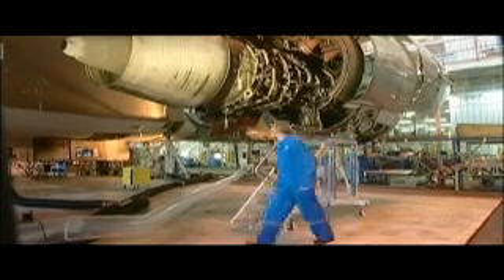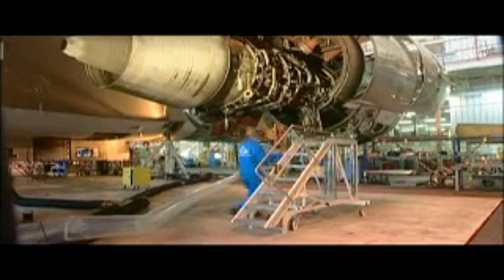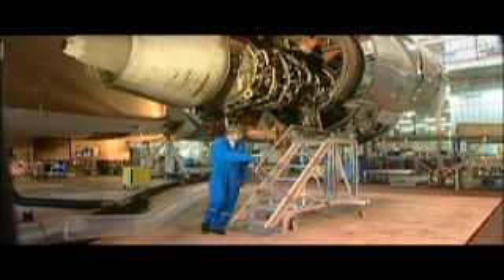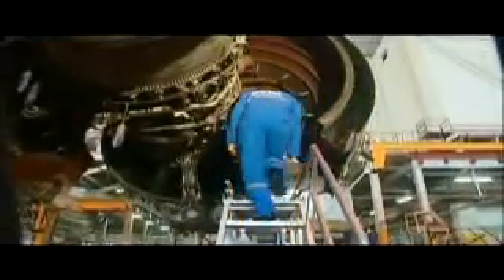Aircraft Maintenance FRS Movie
Aircraft Maintenance stairs for safe and quick maintenance of aircrafts
Stairs Flexible Railing System (FRS)®